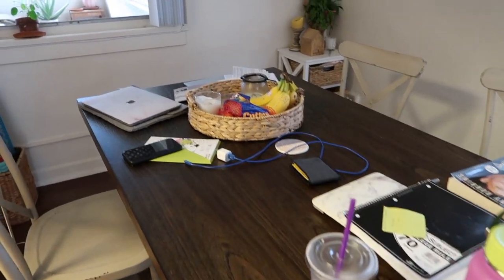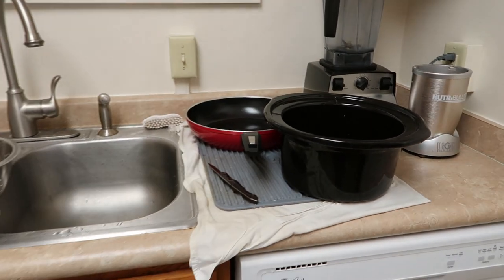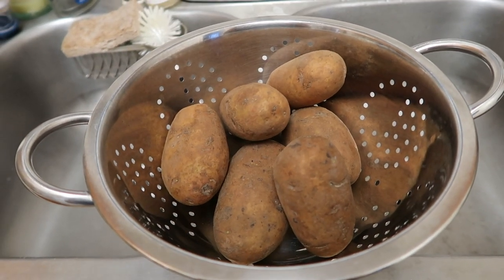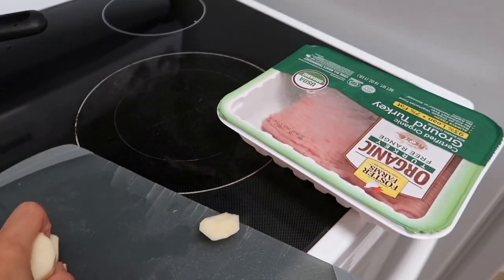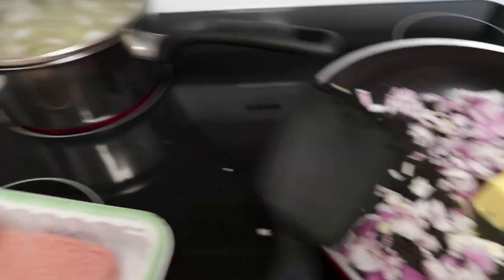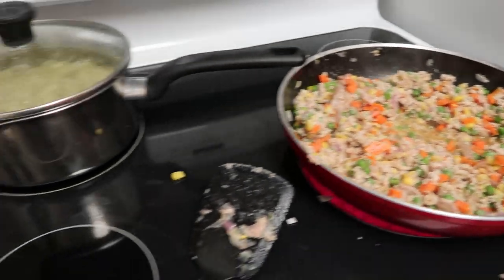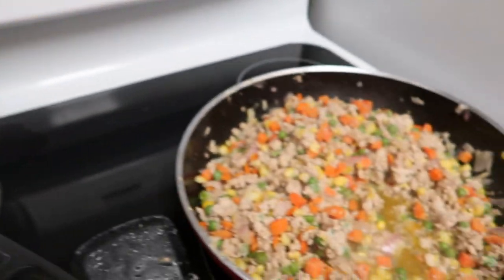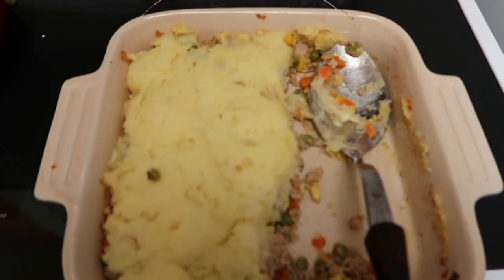Sunday Evening Clean & Cook with me! | Homemade Shepherds Pie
Hey friends! Sunday nights are a time when I clean up the house, get organized for the week ahead, and make a yummy dinner! Tonight I made Shepherds pie! As with most of my cooking, I don't really follow a recipe and I go with the flow! Here is how I made it:

4 Russet Potatoes
1 Package of ground turkey
1 frozen package of organic corn, peas, & carrots
1 onion
3-4 cloves garlic
6 tablespoons Kerrygold butter
1 tsp Worcestershire sauce
1/2 cup bone broth or chicken stock
1 tbs A1 sauce

HOW TO:
-Wash & pee potatoes and add them to a pot of salted boiling water (cook until tender with a fork)
-Add 4 tbs butter with chopped garlic and onion to a pan and cook for about 5 minutes
-add in frozen vegetables and cook for about 5 minutes
-add in ground turkey and cook until brown
-add chicken stock, Worcestershire sauce, A1 sauce and salt and pepper and let simmer for 5 more minutes
-mash potatoes and add 6tbs butter to them
-Layer 1/2 the meat and veggies mixture into a casserole dish (I use a 6x6) (I also save 1/2 the meat mixture for a future dinner)
-Layer mashed potatoes on top
-Cook in oven for 30 mins!

Let me know if you would like to see more videos like this!

♡ AMAZON FAVES